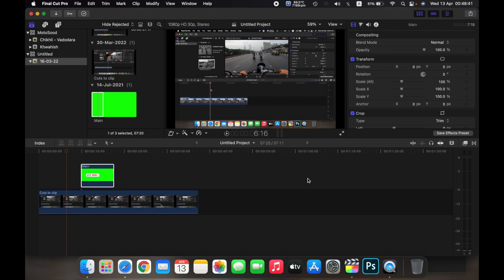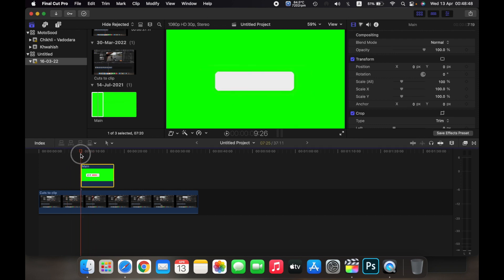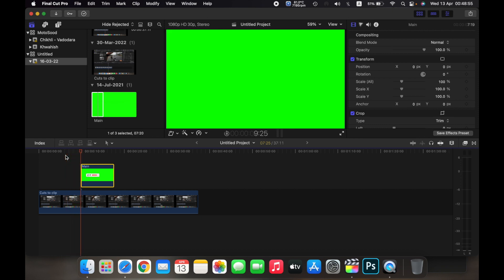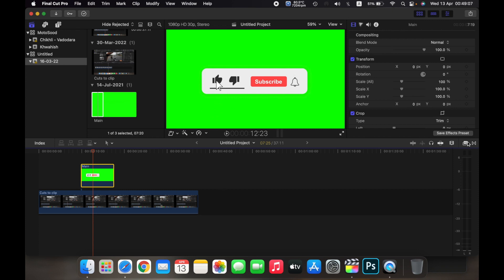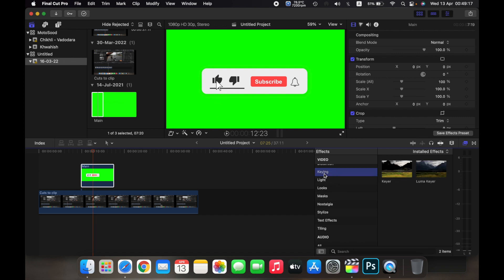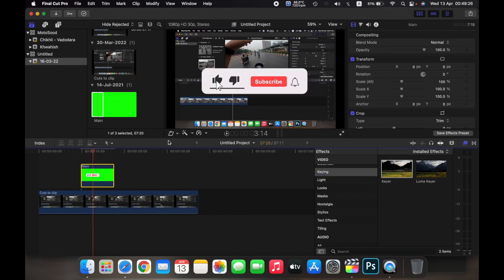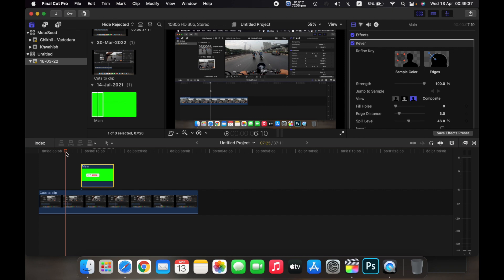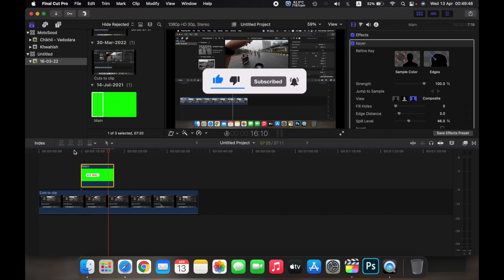How To Use Green Screen in Final Cut Pro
In this video you will learn How To Use Green Screen in Final Cut Pro